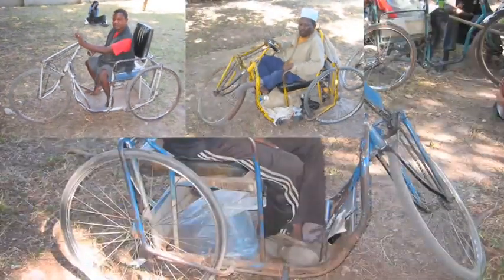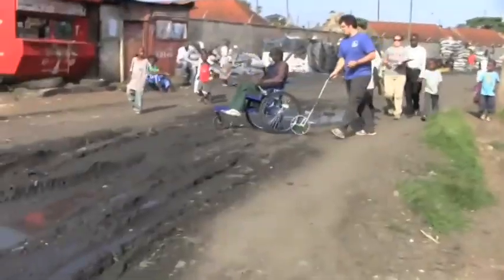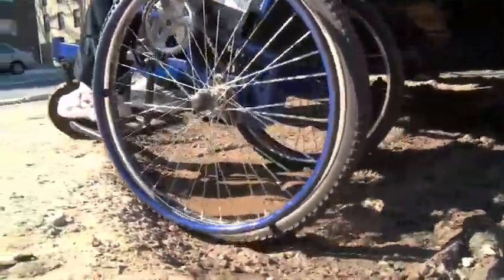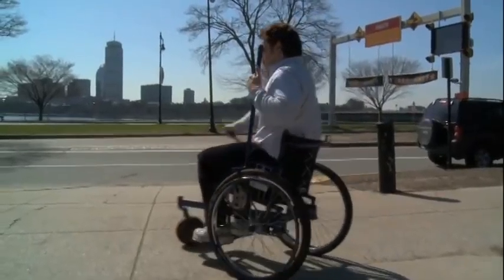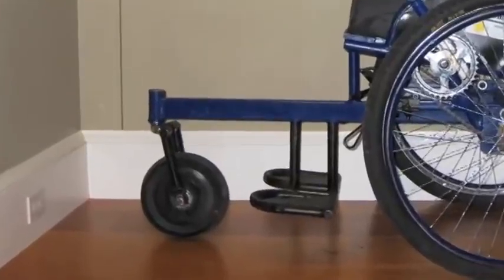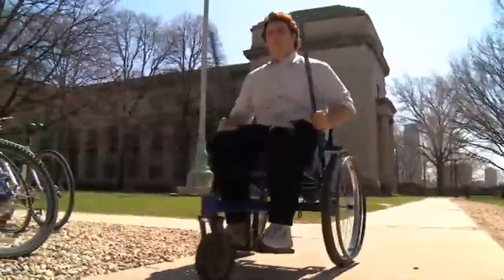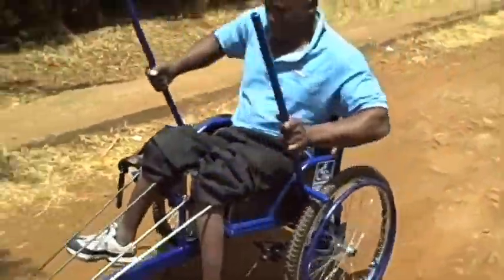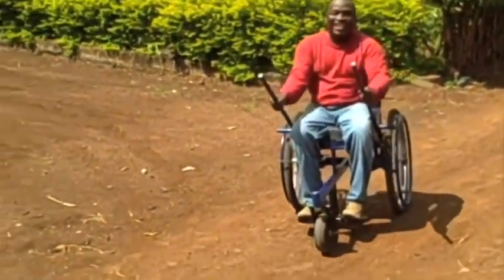The Leveraged Freedom Chair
A description of the Leveraged Freedom Chair, a modification of the traditional wheelchair to increase the mobility of the disabled in developing countries; one of the winning entries in the "Extraordinary Stories Student Award Program" presented recently at the Grand Challenge Summit hosted by Wellesley College, Babson College and Olin College of Engineering.